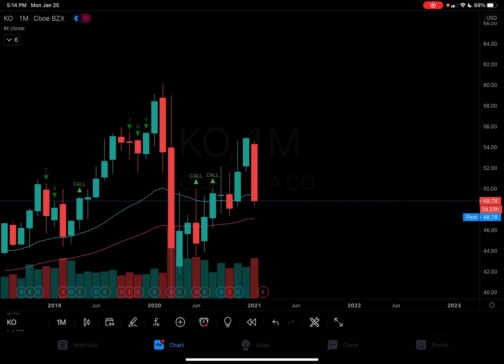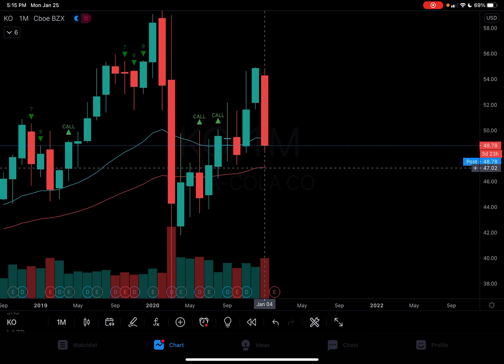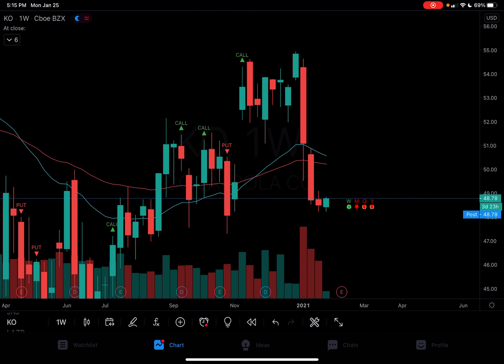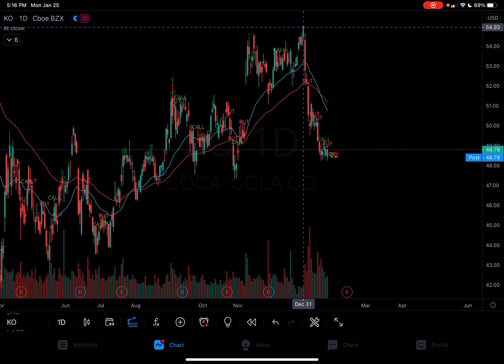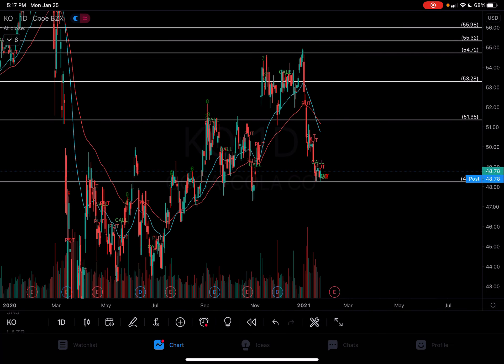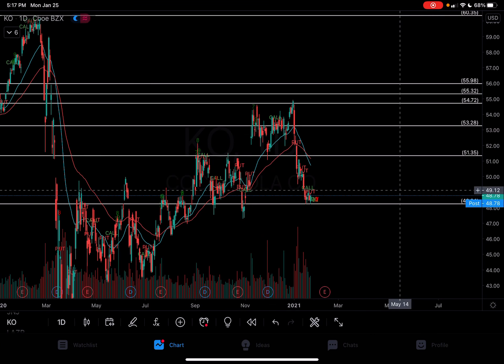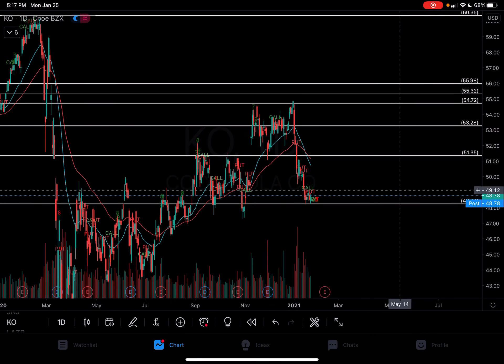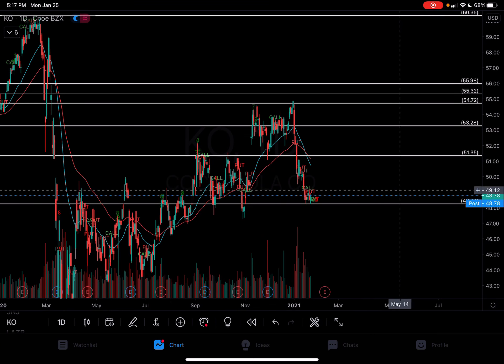KO stock - price targets - & Analysis for Jan 25, 2021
Please consider dropping a sub